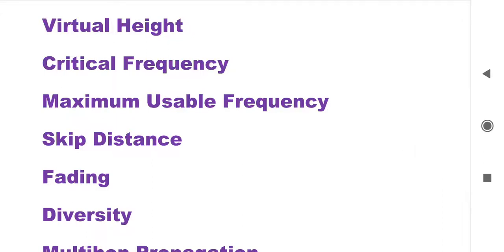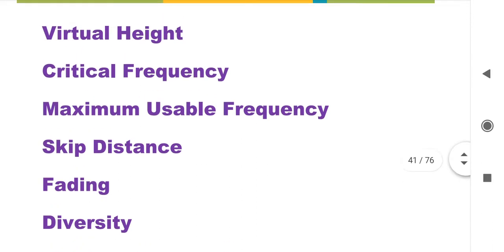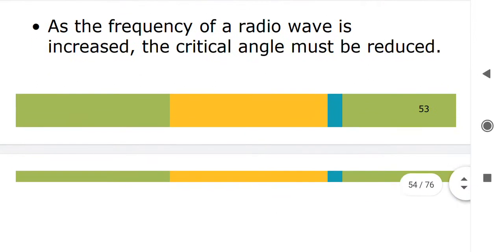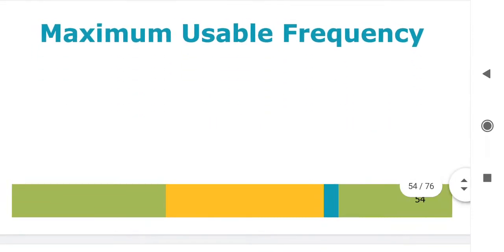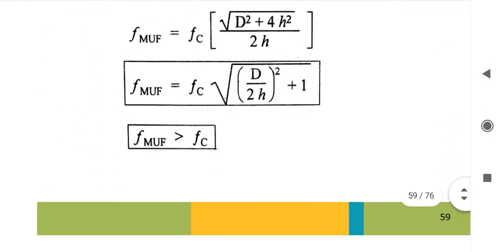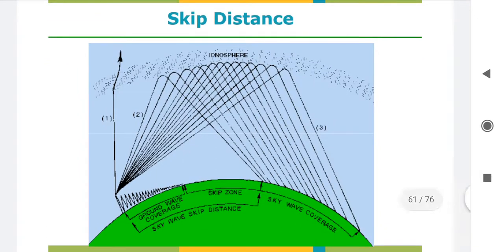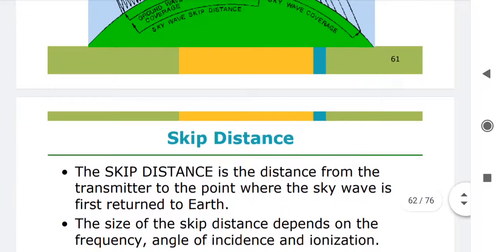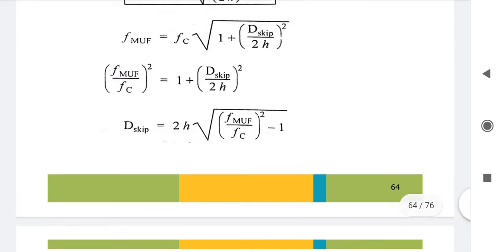Antennas And Wave Propagation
Propagation of Electromagnetic waves through free space .